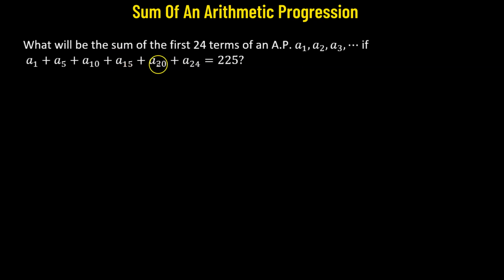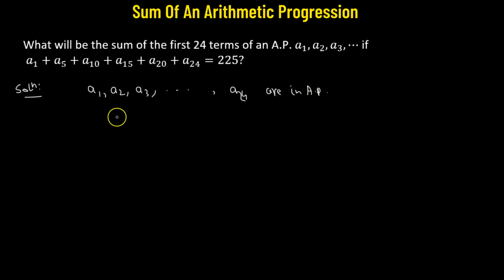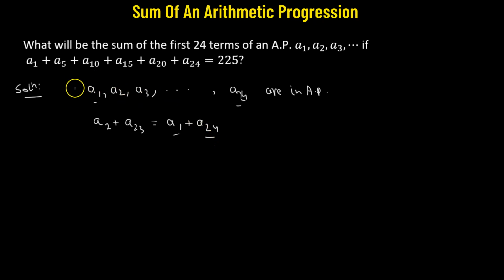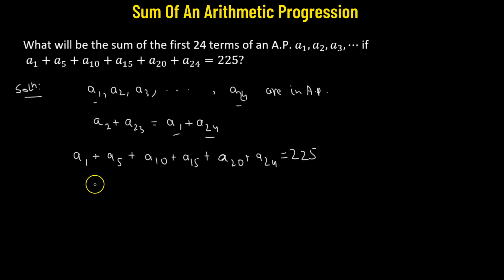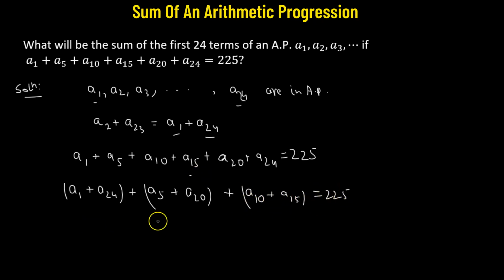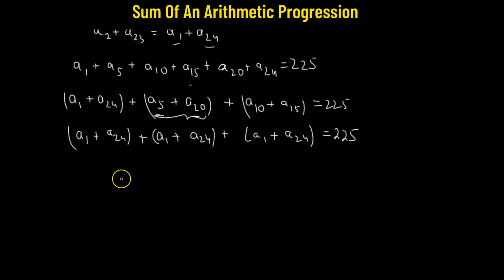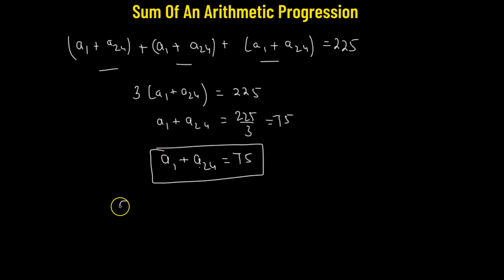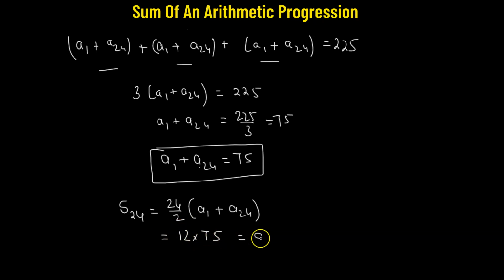3.9 | Sequences and Series | Sum Of An Arithmetic Progression